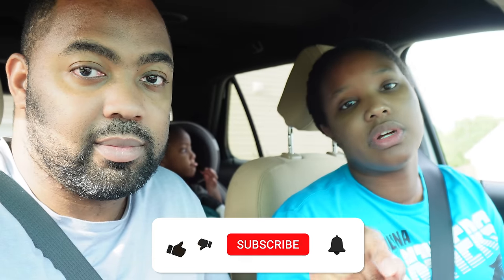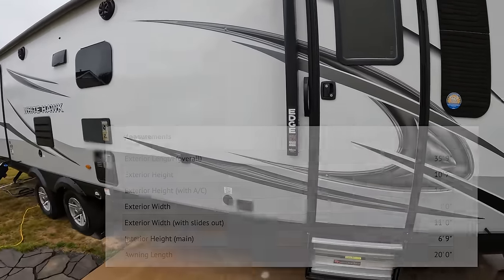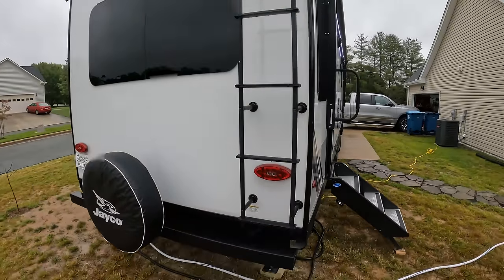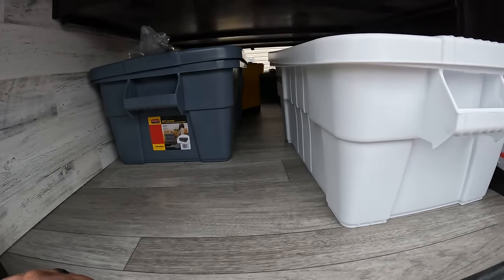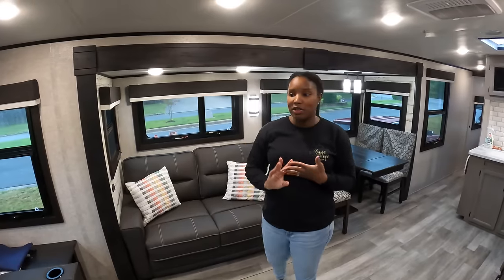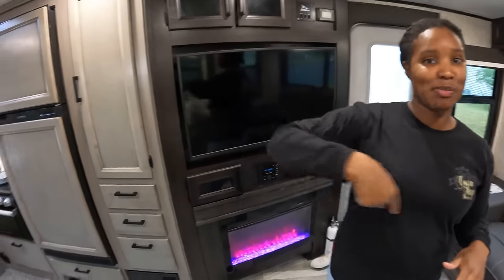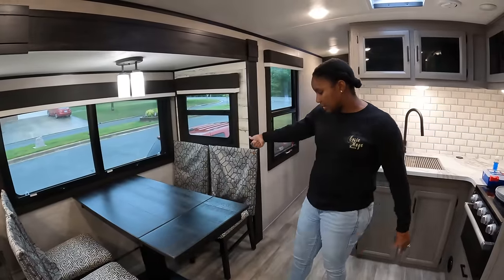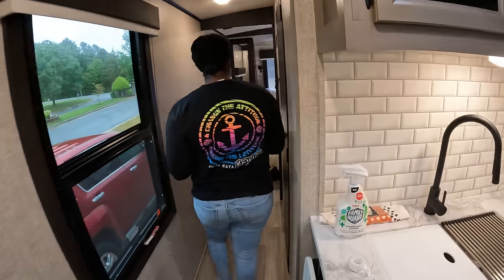New RV Owners? Take a Tour of the Jayco White Hawk 29RL Travel Trailer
Join us on an exciting journey to the RV dealership where dreams become reality! In this captivating video, we unveil the marvelous Jayco White Hawk 29RL Travel Trailer, a splendid couple's trailer that effortlessly accommodates your loved ones too. Prepare to be enthralled as we take you on a delightful tour of its luxurious features and spacious interiors. Anticipation builds as we ponder: Who among us adventurers had the honor of calling this beauty their own? Get ready to embark on an unforgettable ride filled with surprises and discover the proud owner of this extraordinary gem!

Chapters
00:00 Introduction
00:59 Picking up the RV
01:40 RV Tour - Exterior
05:25 RV Tour - Interior